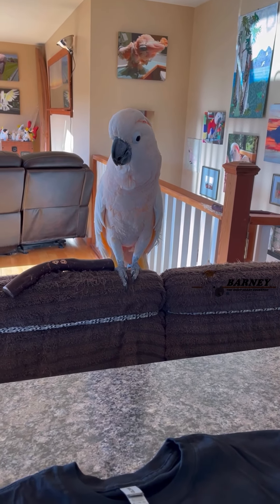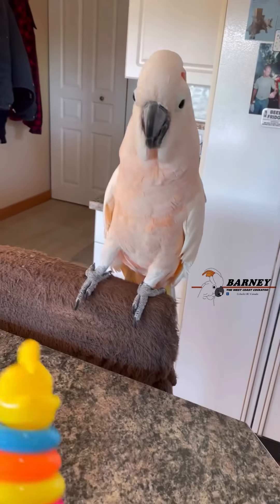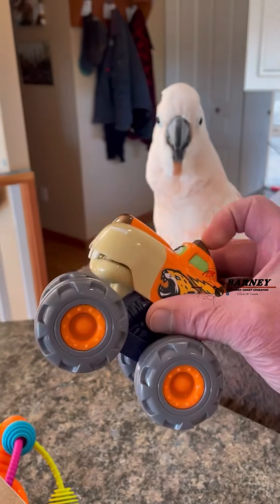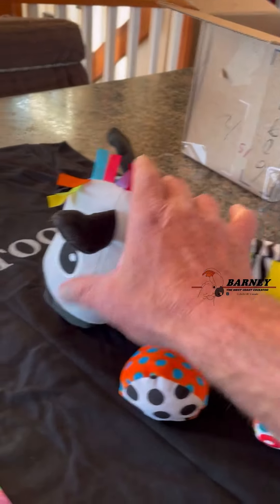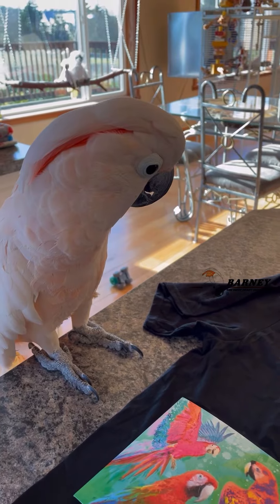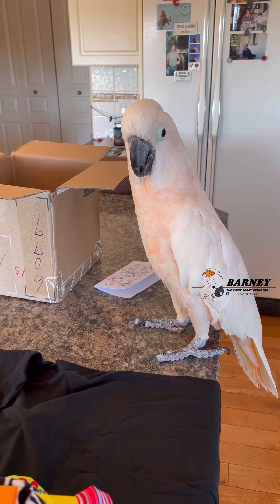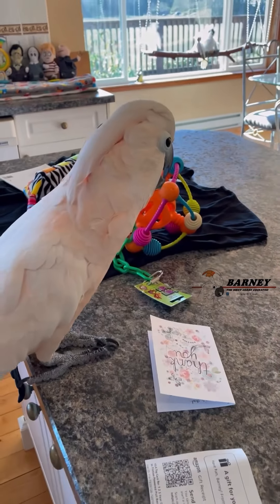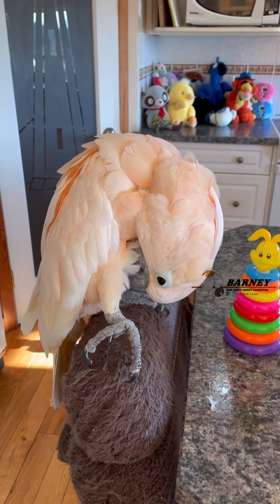Barney got gifts from four different Aunties 🧡🧡🧡🧡